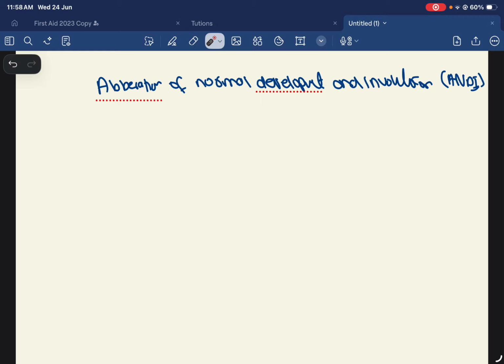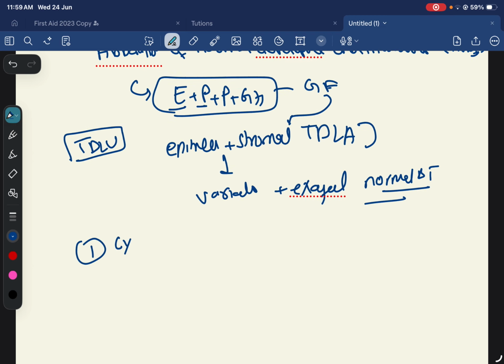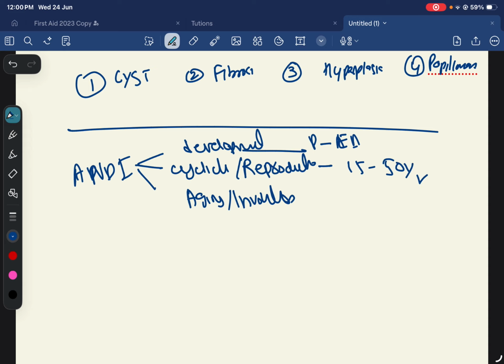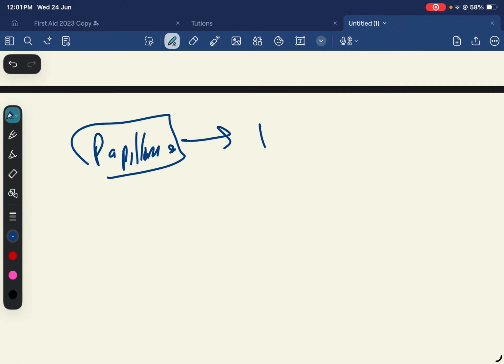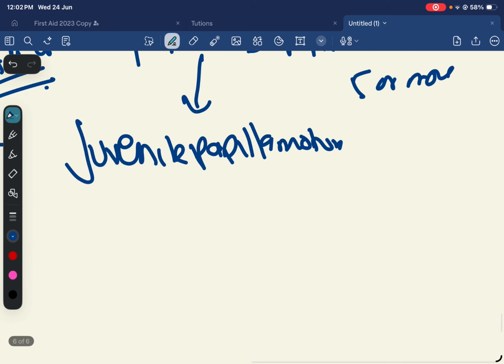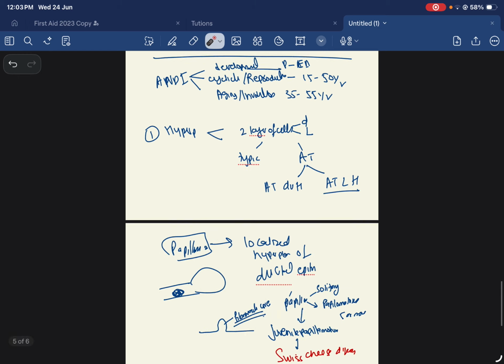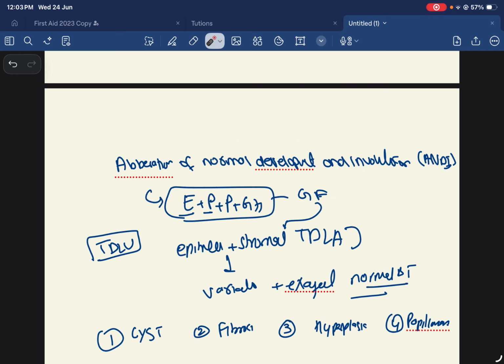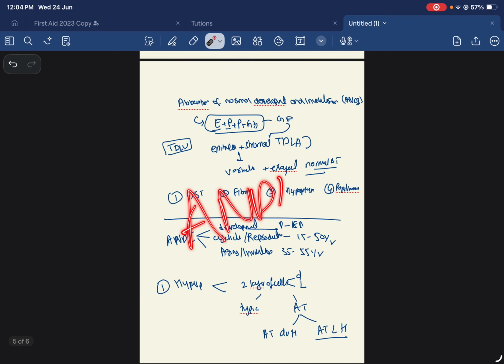ANDI | Abberation of normal development and involution part 3